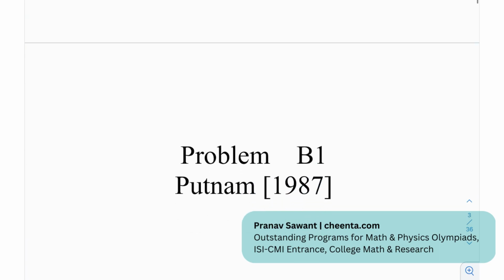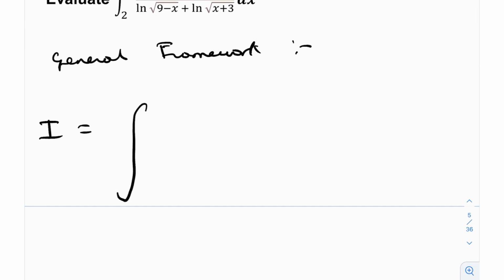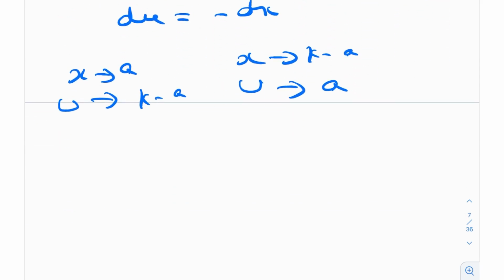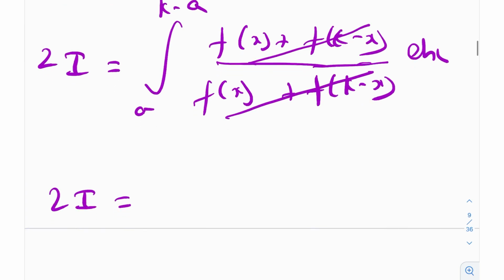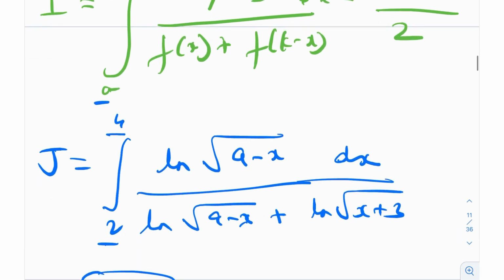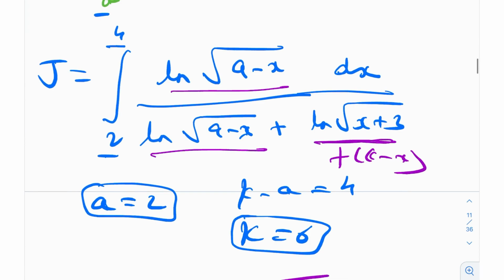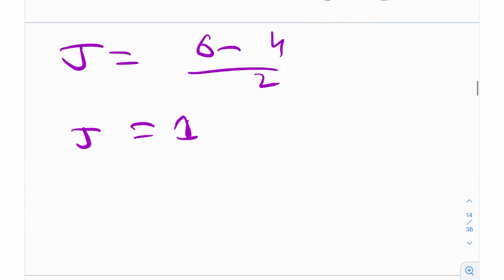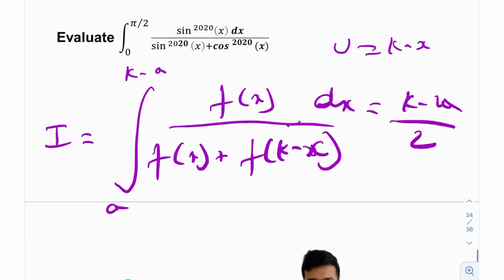Solving Integration using Symmetry | Putnam 1987 Problem B1 | Cheenta Maths Olympiad Program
In this video, we will solve Putnam 1987 Problem B1 and learn about:

1. Exploiting Symmetry in Definite Integrals
2. An important result
3. Book Suggestions for College Mathematics
4. A Similar but Challenging Problem